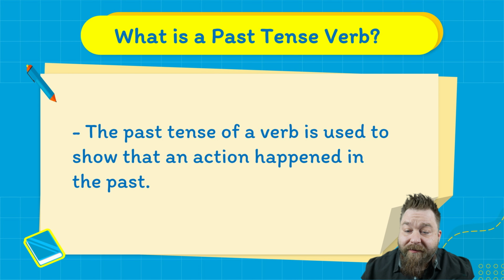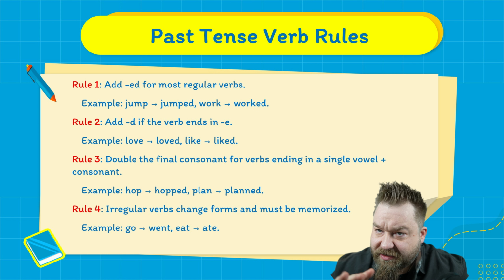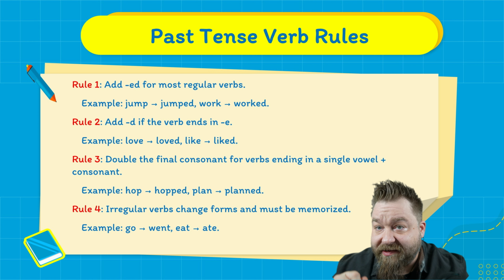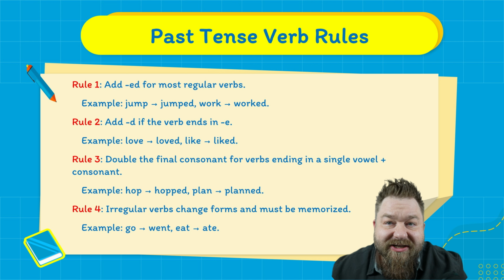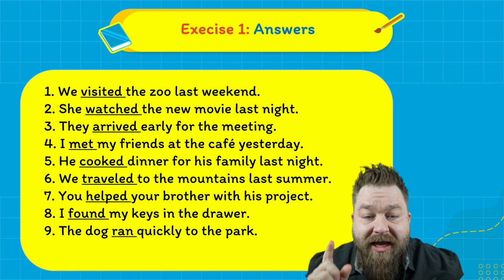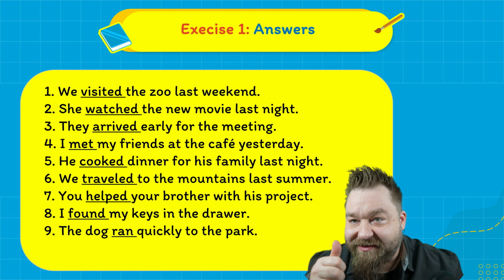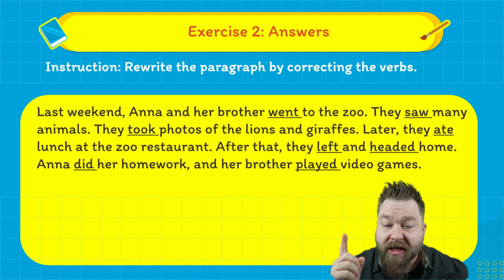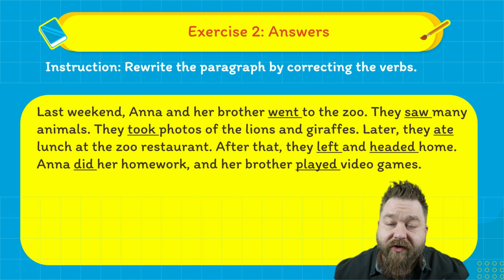Unit 3 Lesson 6 Past Tense Verbs | English Grammar Lesson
Welcome to another informative lesson in our English Grammar for Adults series! In this video, we focus on Past Tense Verbs—a crucial aspect of English grammar that allows you to describe completed actions, past events, and historical facts. Whether you're an ESL student, a teacher, or just looking to polish your English skills, this lesson provides everything you need to know about past tense verbs.

📘 What You’ll Learn:

    What Are Past Tense Verbs? Past tense verbs describe actions or states of being that have already happened. For example:
        "She walked to school yesterday."
        "They played soccer last weekend."

    Types of Past Tense Verbs:
        Regular Verbs: Learn how to form the past tense of regular verbs by adding "-ed" or "-d" to the base verb. For example:
            "Talk" becomes "talked."
            "Dance" becomes "danced."
        Irregular Verbs: Explore verbs that do not follow regular rules, such as "go" (went) or "eat" (ate).

    Rules for Conjugating Past Tense Verbs:
        For regular verbs, simply add "-ed" to the base form. If the verb ends in "e," just add "d."
        Double the final consonant for short verbs ending in a single vowel and consonant (e.g., "stop" becomes "stopped").
        Change "y" to "i" for verbs ending in a consonant + "y" (e.g., "try" becomes "tried").

    Common Mistakes and Tips:
        Avoid overgeneralizing regular verb rules to irregular verbs.
        Practice memorizing irregular verbs to build confidence in usage.

    Frequently Asked Questions:
        What is the difference between regular and irregular verbs? Regular verbs follow consistent rules for conjugation, while irregular verbs have unique past tense forms.
        Do all verbs change in the past tense? No, some verbs, like modal verbs, do not conjugate in the past tense.
        Can past tense verbs describe habitual actions? Yes, they can describe repeated actions in the past, such as "He played soccer every summer."

👩‍🏫 Perfect For:

    Adult learners looking to strengthen their grammar foundation.
    ESL students working to improve their understanding of verb tenses.
    Teachers and tutors seeking comprehensive resources for teaching grammar.
    Professionals aiming to improve their English for better communication.

🔍 Why This Lesson Matters: Mastering past tense verbs is essential for storytelling, describing past events, and making your communication more precise. This video simplifies the rules and provides examples to help you use past tense verbs confidently.

Your support helps us continue to create valuable content for learners worldwide.